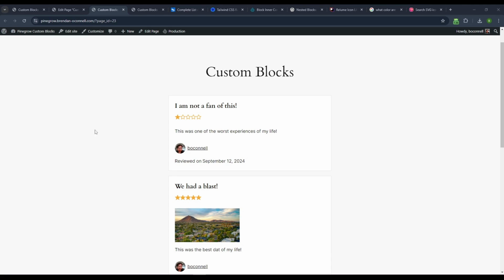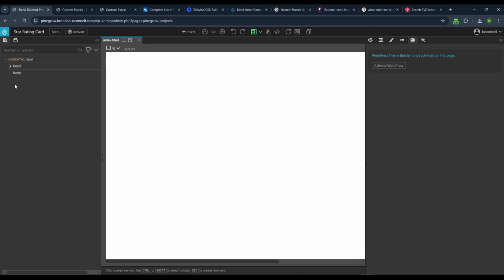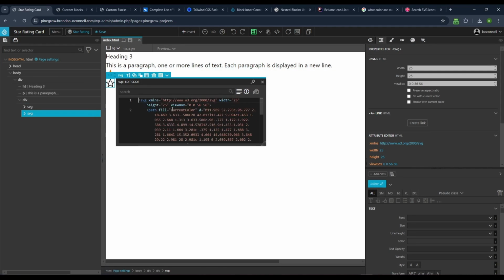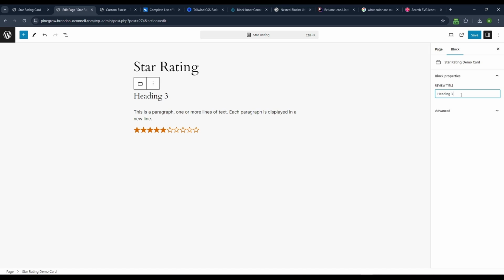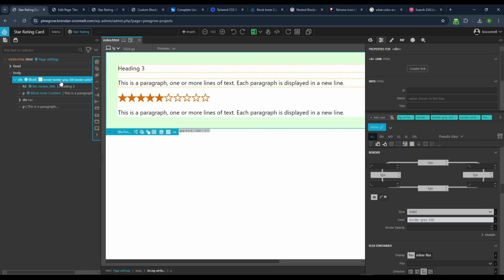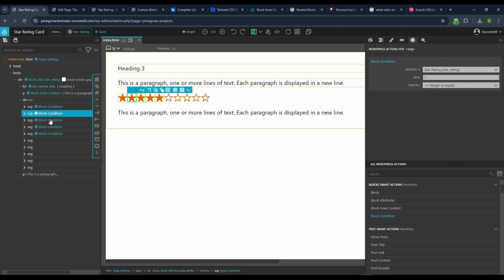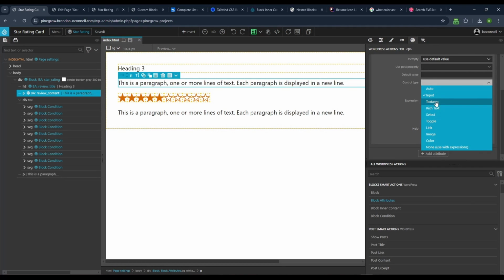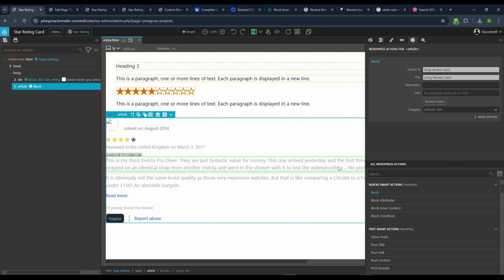Custom 'Star rating' Block with Pinegrow & Tailwind CSS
In this video, I make a quick custom block in WordPress thanks to the speed and power of Pinegrow. I throw some Tailwind classes and style up a dynamic block with block conditions to show/hide full and empty SVG star icons.

This is a quick demo and not meant as a 'production ready' technique.

It's super powerful to create custom blocks and give appropriate controls and guardrails to your client who will use the blocks. No React needed with Pinegrow.